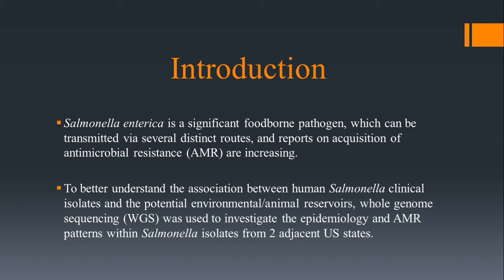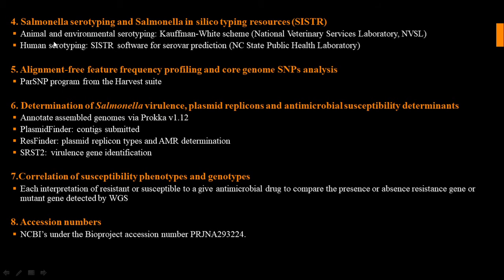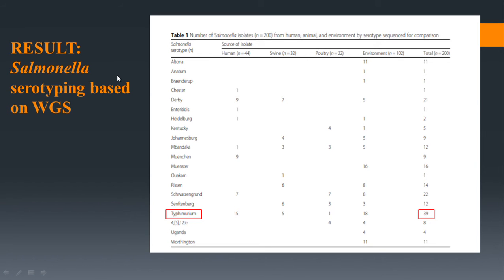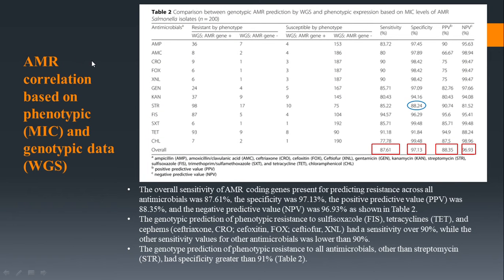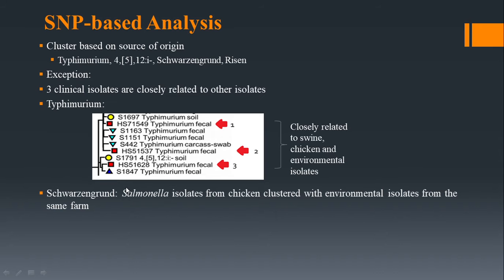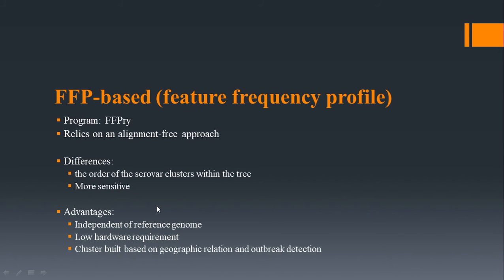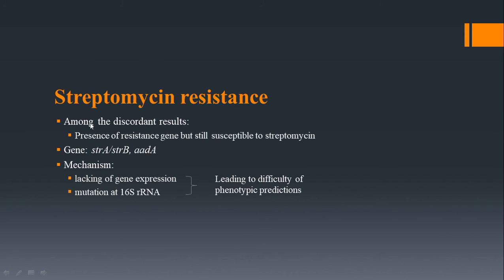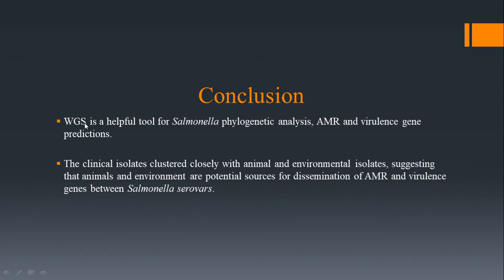STBC3022 GENOMIC - CHUA WEN QIN